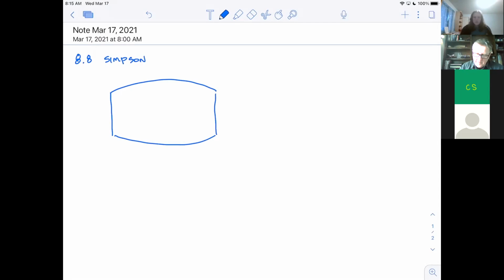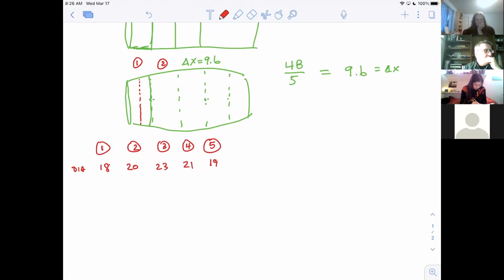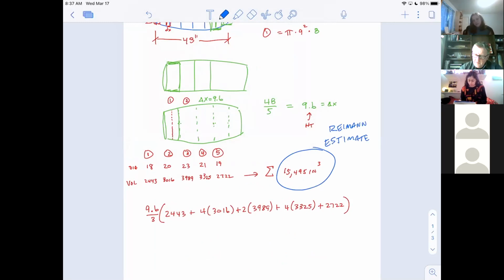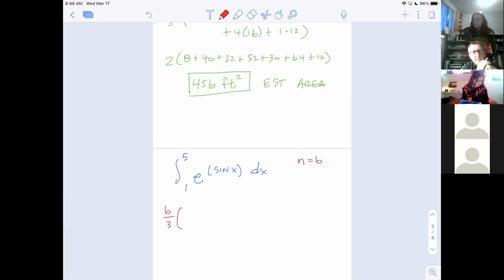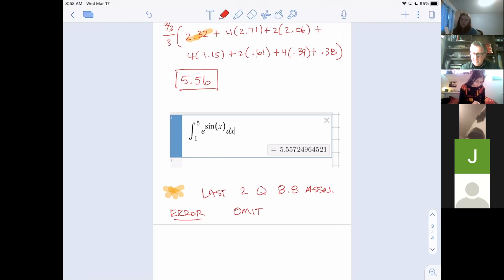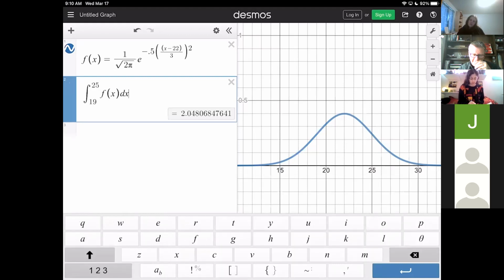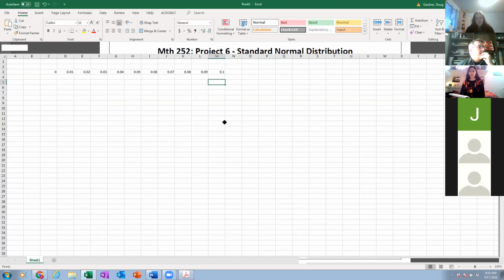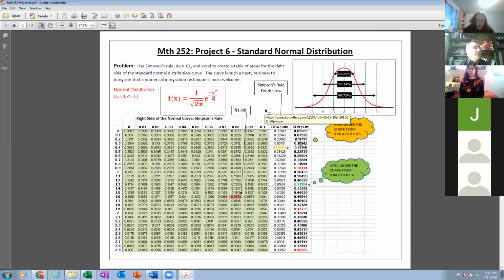8.8: more on simpson's rule